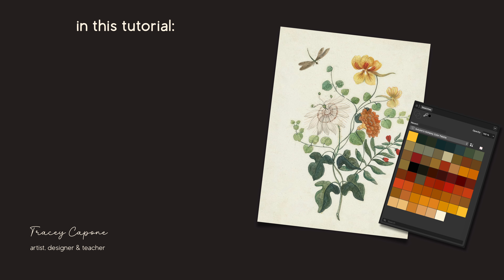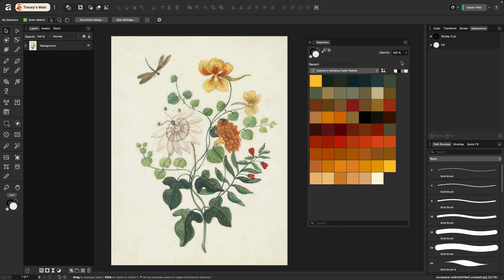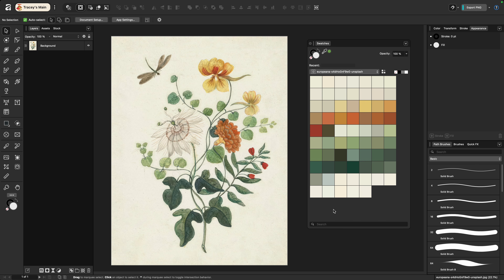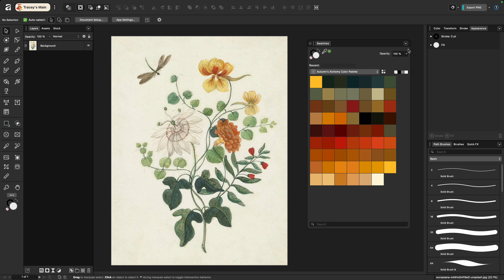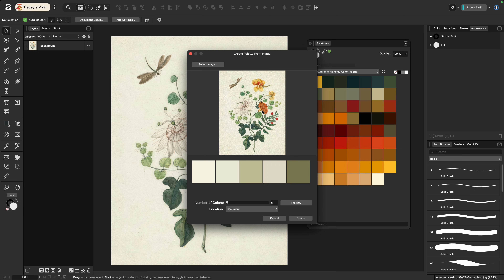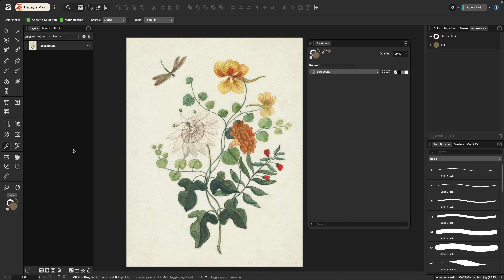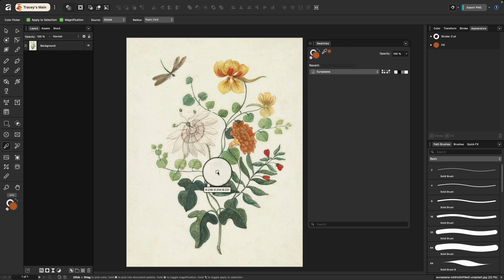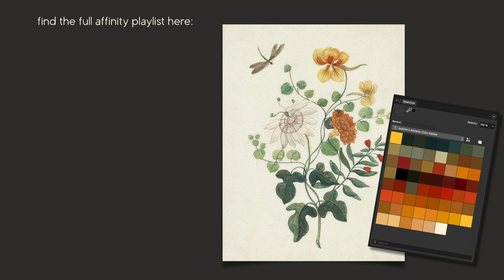Affinity by Canva - Three Ways to Create a Color Palette From an Image - Beginner Tutorial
In this quick tip beginner tutorial, I'll show you three ways to create a color palette from an image in Affinity by Canva.  I'll walk you step by step through each option and share each in order of my least favorite to my go to. I'll also talk about the pros and cons of each option.

If you have missed any of the videos in the Affinity by Canva series, you can find the full playlist here:

CHAPTERS:
00:00 - Introduction
00:21 - Opening the Swatches Panel
00:45 - Enlarging the swatch samples
01:01 - About the images
01:09 - Option 1: Palette from an open document
01:17 - Three types of palettes
01:51 - Pros and cons of a palette from a document
02:32 - Option 2: Palette from a saved image
02:40 - How to save an image from the Stock Panel
03:49 - Pros and cons of a palette from a saved image
04:29 - Option 3: Manually selecting colors from an open image
05:01 - The color picker and radius
05:55 - Control click to automatically add colors to the palette
06:14 - Selecting colors in an application palette
06:24 - Using a document palette application wide
06:36 - Final thoughts